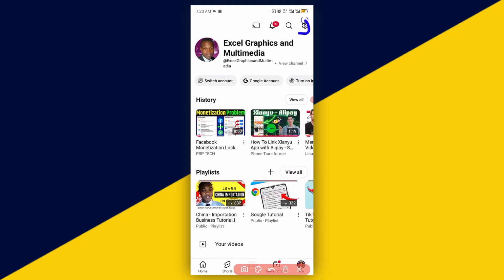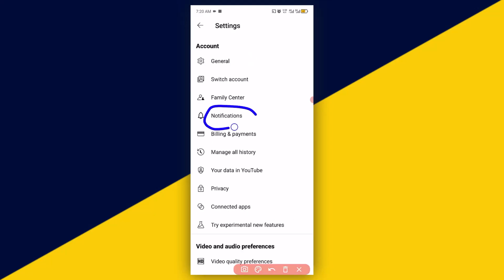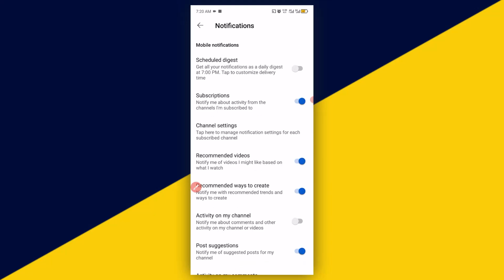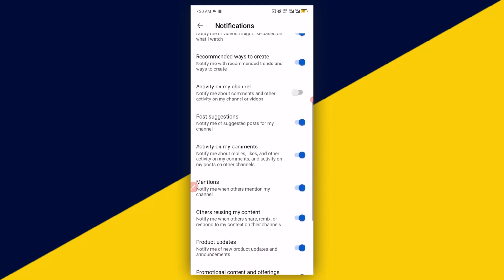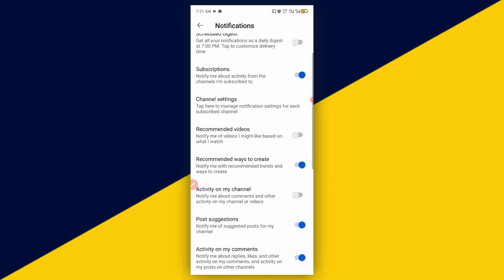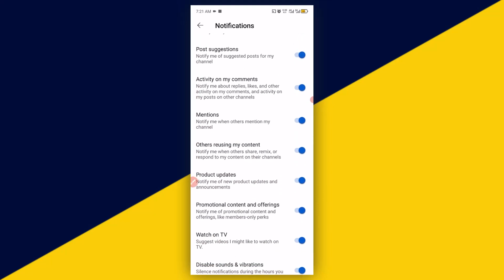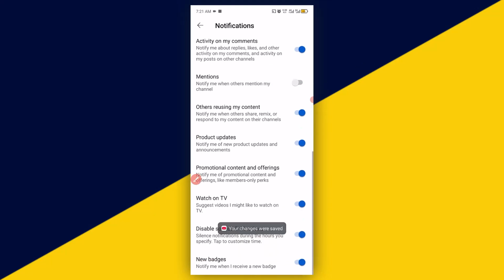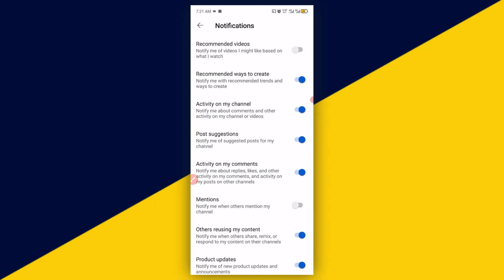YouTube App Notification Settings Explained — Full Guide!